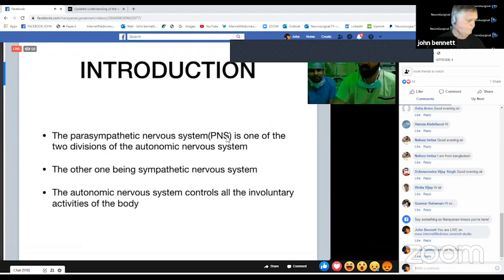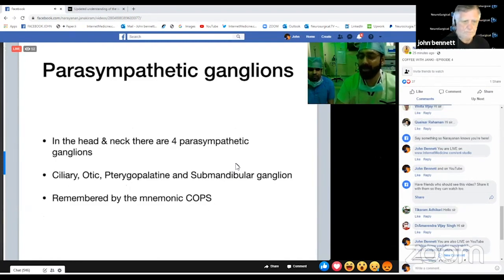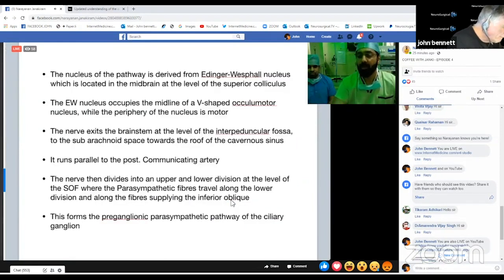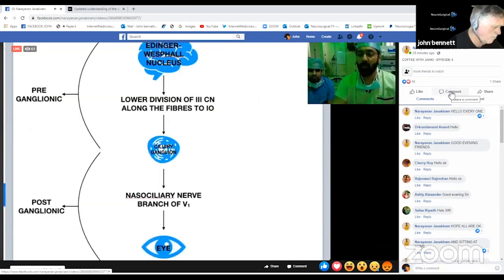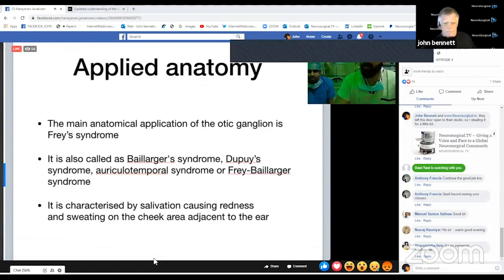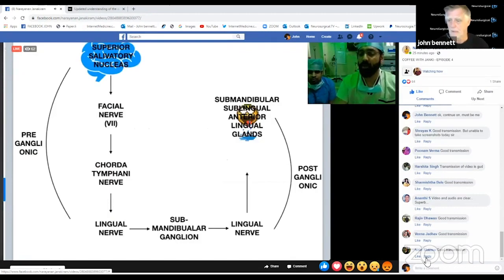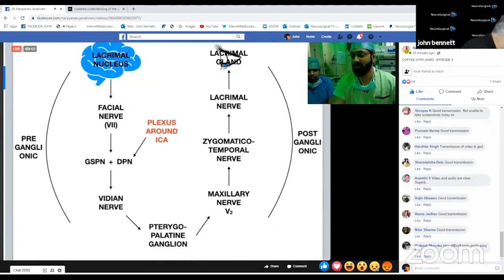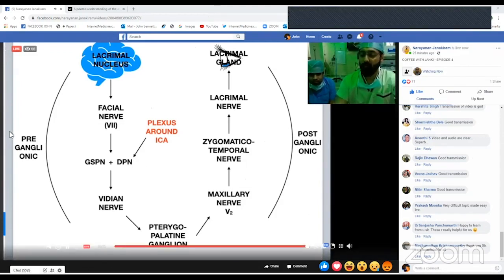Coffee with Janki Episode 4 Parasympathetic ganglions of Head & Neck